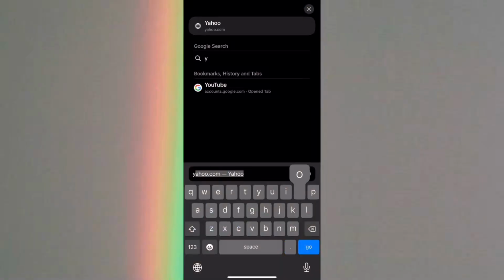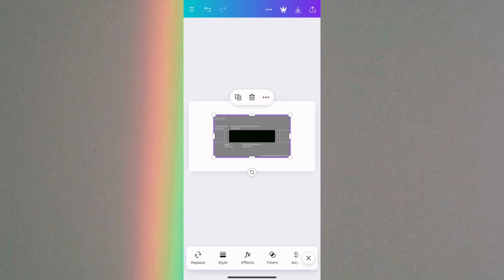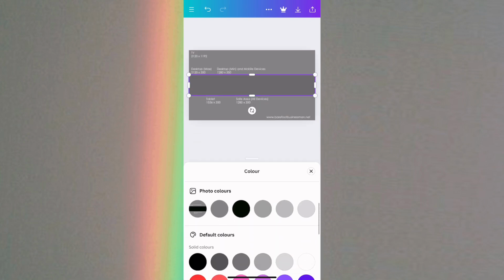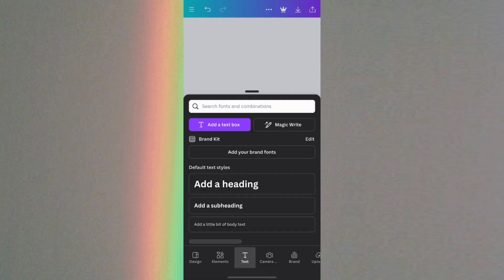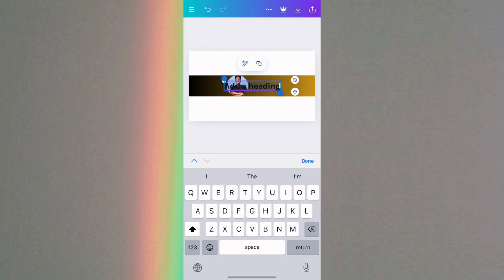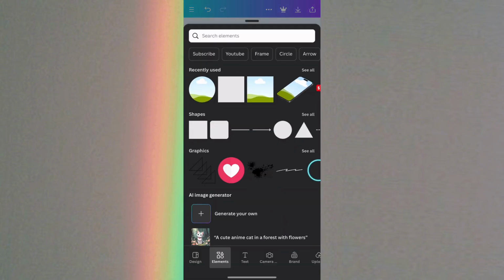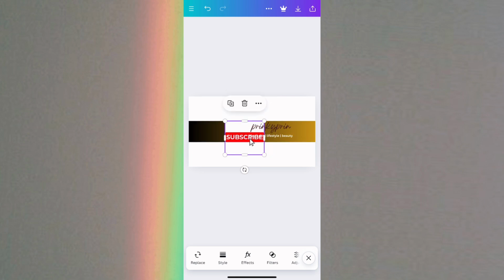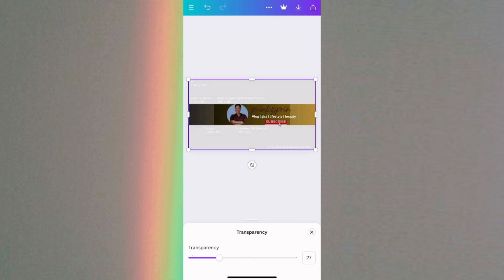How to create a YouTube channel banner on mobile|Beginner’s Tutorial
Learn how to make a professional-looking YouTube banner using just your smartphone!
In this easy-to-follow tutorial, I will show you step-by-step how to design a stunning banner that showcases your brand.
Whether you're a beginner YouTuber or looking to refresh your channel's look, this video is perfect for you!
What you'll learn:
• Choosing the right dimensions and resolution.
• Selecting a design app (Canva).
• Adding text, images, and graphics.
• Customising colorsand fonts.

App used:
Canva